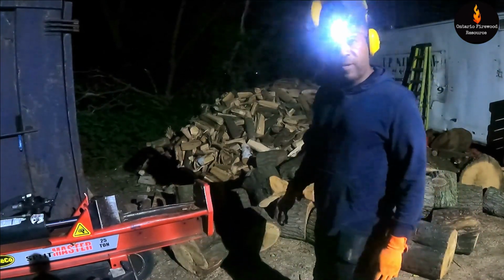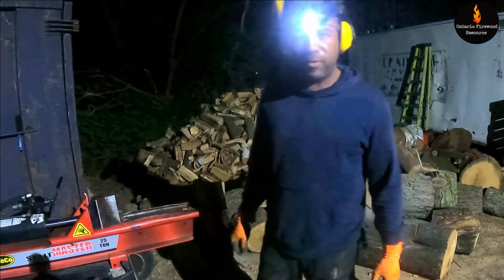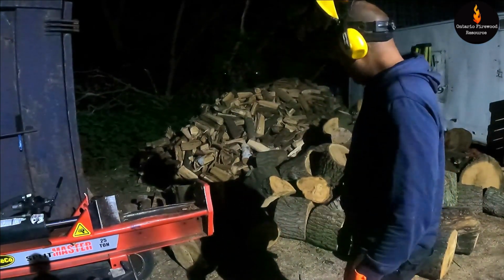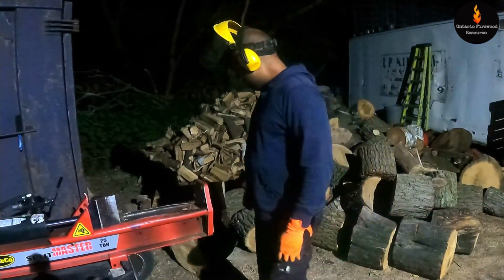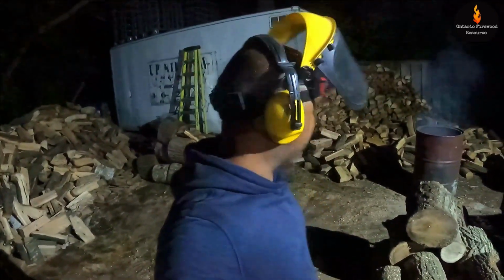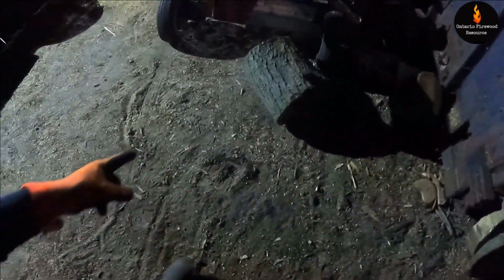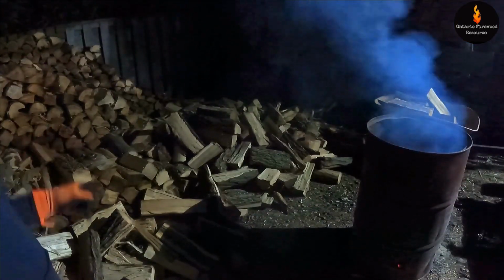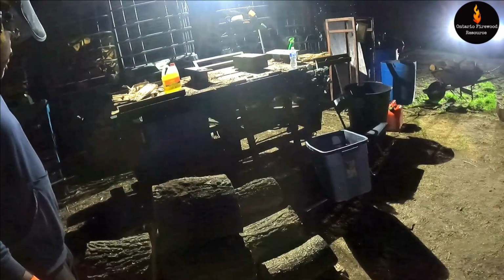WOODPILE REDUCTION! SPLITTING ELM, APPLE AND CHERRY FIREWOOD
Splitting apple and elm firewood with my SpeeCo log splitter and chopping cherry wood into chunks for smoker wood with my 4 pound axe.